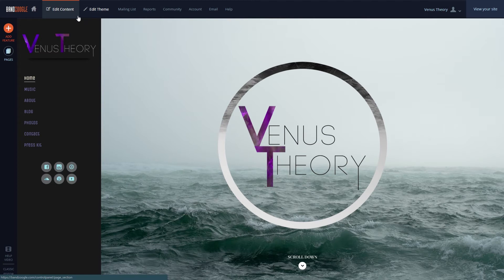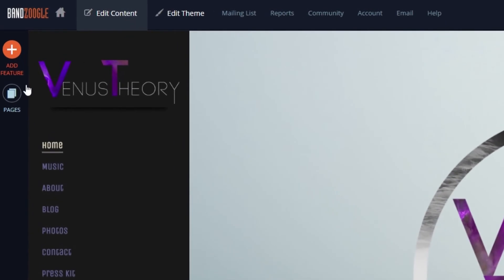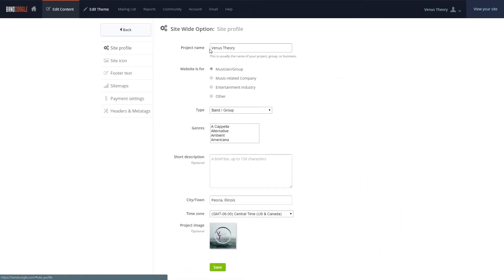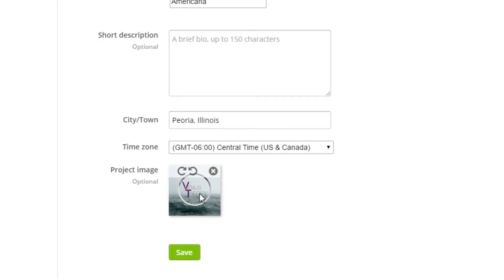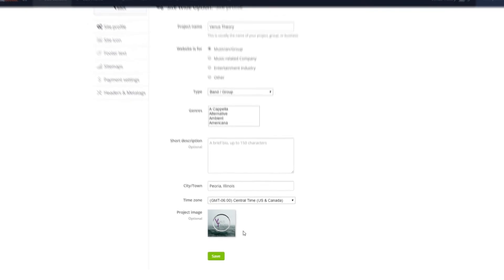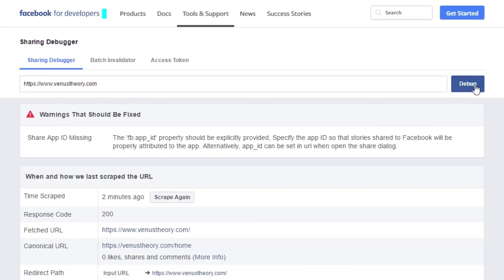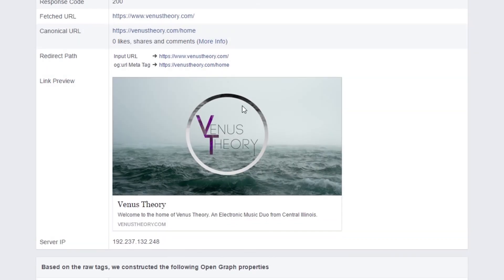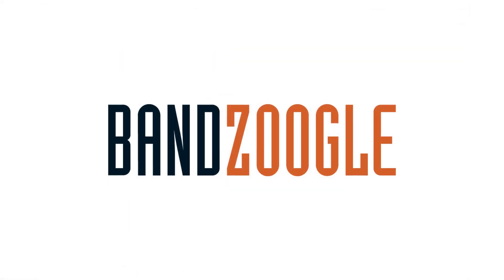How to update your image when sharing your website to Facebook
In this tutorial we show you how to update your image when sharing your website to Facebook.

In order to have an image show when you share your site to Facebook, you’ll want to start by making sure the image you use meets Facebook’s requirements.

For an image to be shared, the image must be either 1200x1200 pixels, or 1200x900 pixels. Without meeting these size requirements, the image may not display when your site is shared.

Once you have your image selected, you can upload the image in the Site Profile section. To access this, go to the Edit Theme tab, then select pages. From there, select Site Wide Settings, and then go to the Site Profile section.

This is where you can update the image of your site, as well as the description that is shown when your URL is shared to Facebook. You can add the image to the ‘project image’ area.

Once the image has been uploaded, you’ll need to debug the URL using the Facebook debugger tool. You can access the debugger through this link:

Once you’re on the debugger page, enter the URL you want to update in the box and select Debug.

After that, select the ‘rescrape’ option to have Facebook update the associated image and description for the URL. This generally happens instantly, but it may take some time to update when sharing the link.

About Bandzoogle